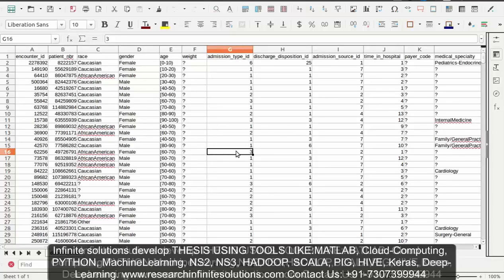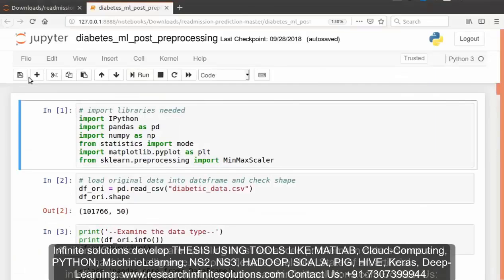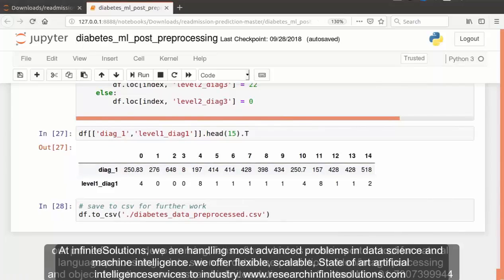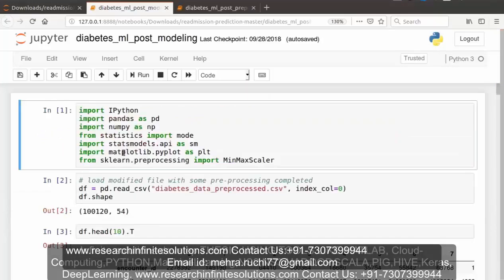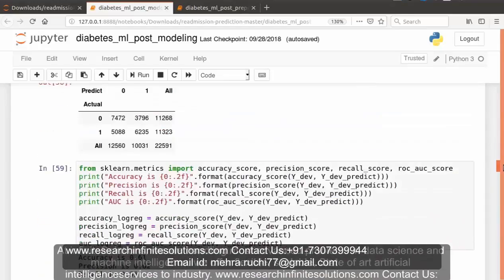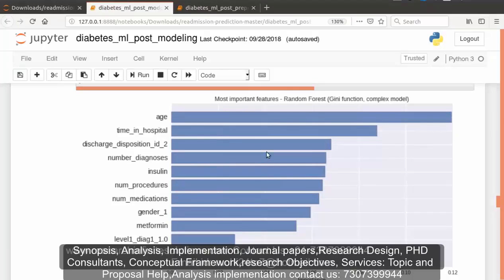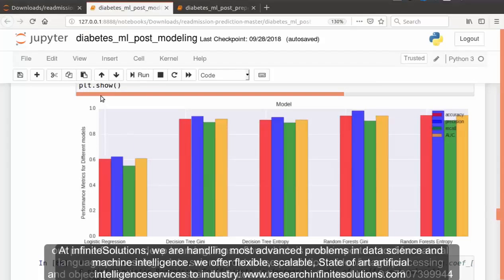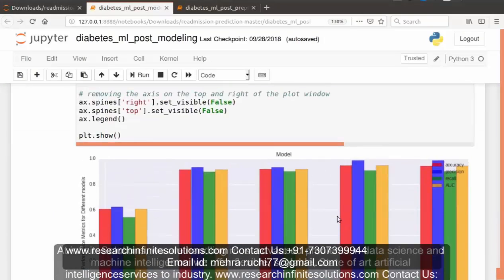Patient Readmission Rate Prediction| +91-7973788405 for query| Diabetic Patients| PART 1